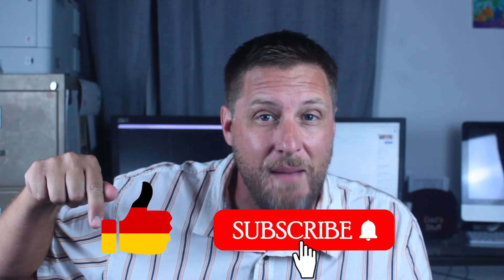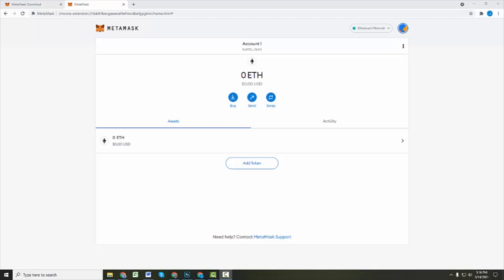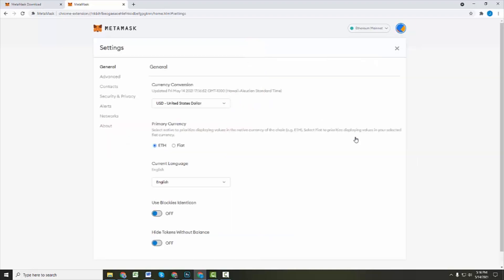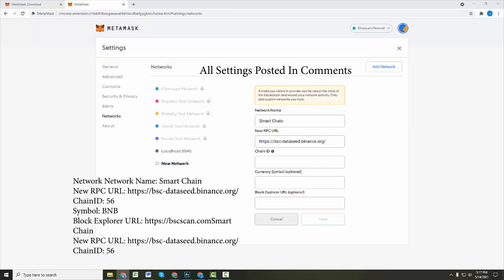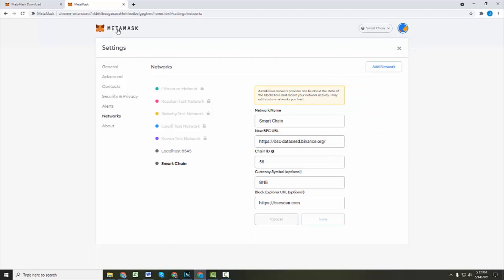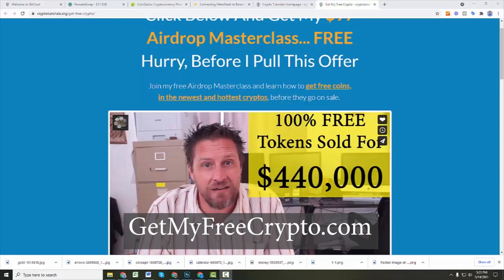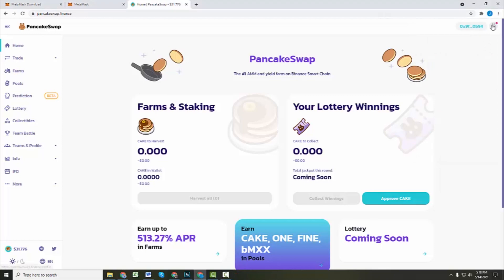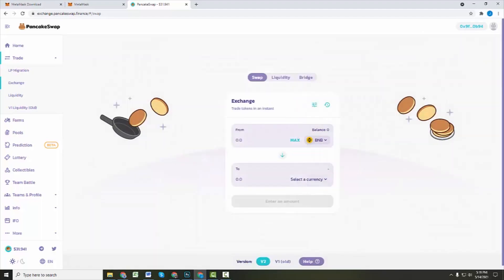How To Connect Metamask To Pancakeswap | Fast & Easy | Desktop, Laptop or Mobile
Discover the Fast and Easy way to connect Metamask to Pancakeswap, so that you can swap crypto coins and tokens on your Desktop, Laptop, Tablet or Mobile.

Last year Uniswap gave out 400 free tokens, just to test the platform.
Those tokens would be worth over $16,000 right now.

*** NETWORK SETTINGS ***
ChainID: 56
Symbol: BNB
*** NETWORK SETTINGS ***

Follow along as I setup the Binance Smart Chain in my Chrome Browser Extension of MetaMask. (Works with the App too) Then I connect to Pancakeswap so that I can purchase Alt Coins on my desktop.